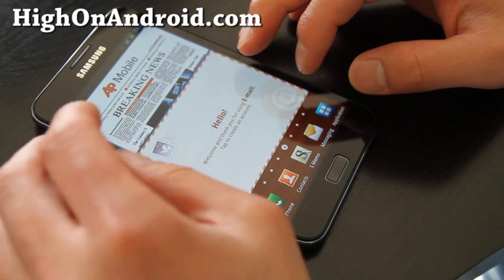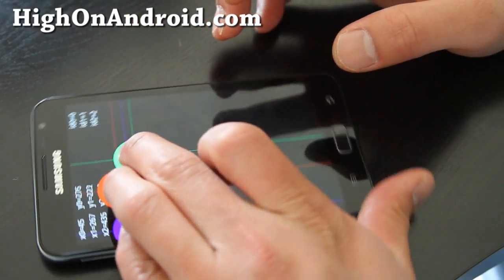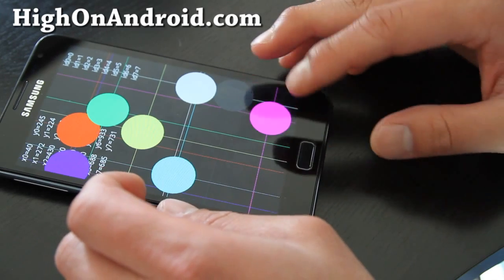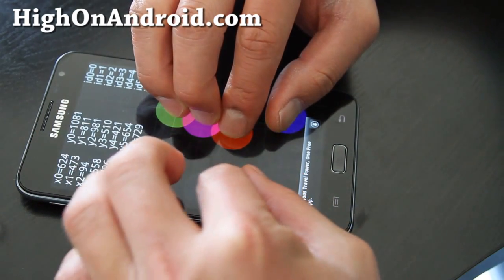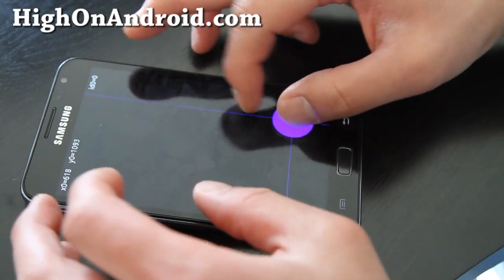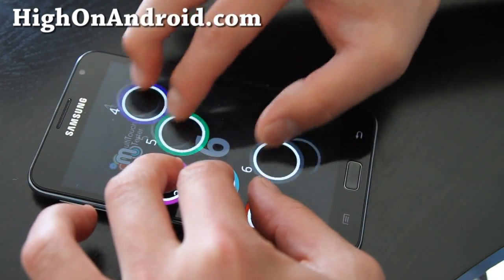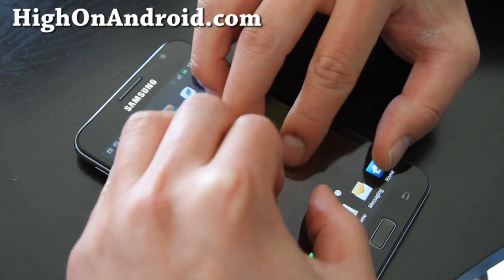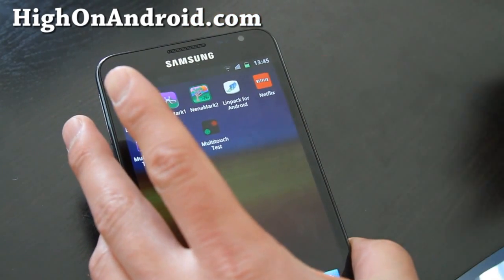Galaxy Note Review Part 5 - Multi-Touch Test!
Here's a quick test of multi-touch on the Galaxy Note!

Galaxy Nexus unboxing is next followed by healthy korean noodle unboxing.

Stay updated on latest Galaxy Note root hacks and tips by signing up for our Galaxy Note Newsletter here:

Galaxy Note Root Guide